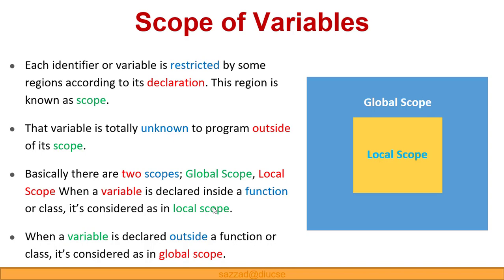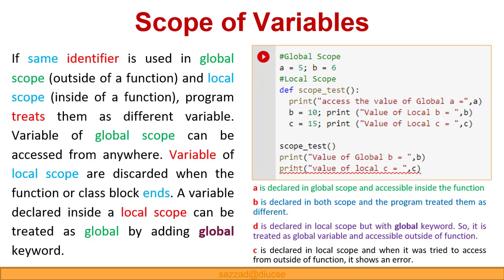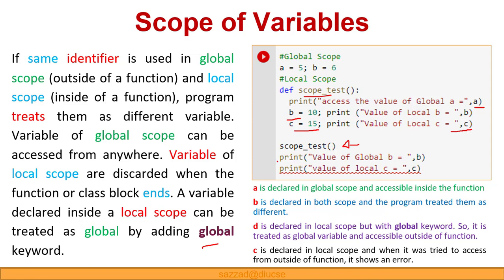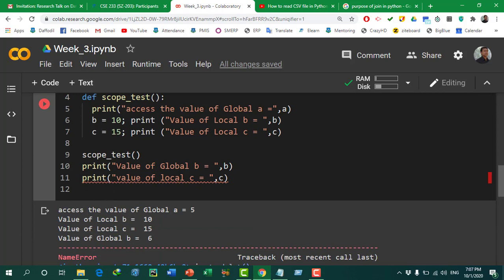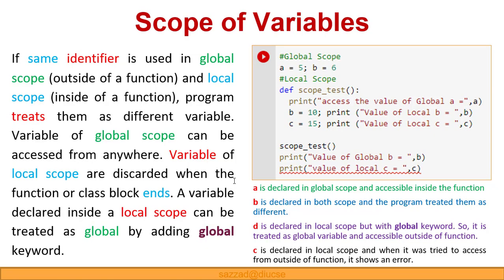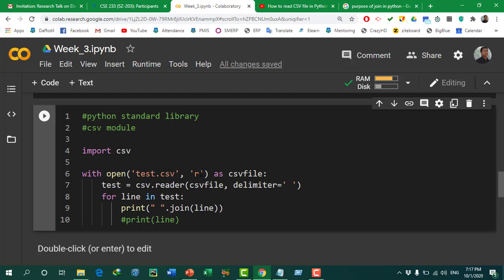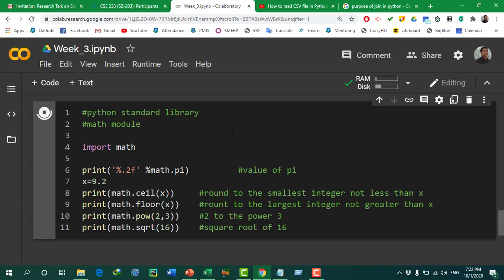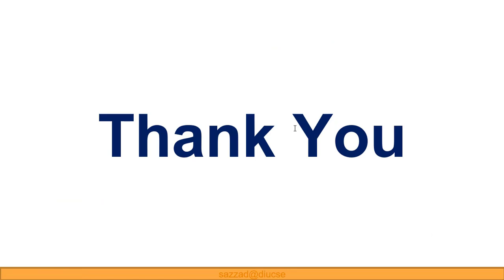Functions in Python, Part-2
In this tutorial we have discussed about the the scope of variables in python, with their types. And Python standard library and the way to import those modules in python code.